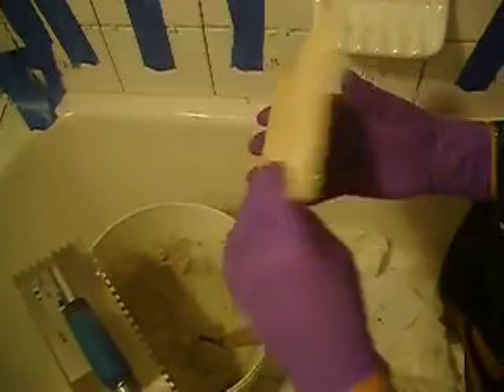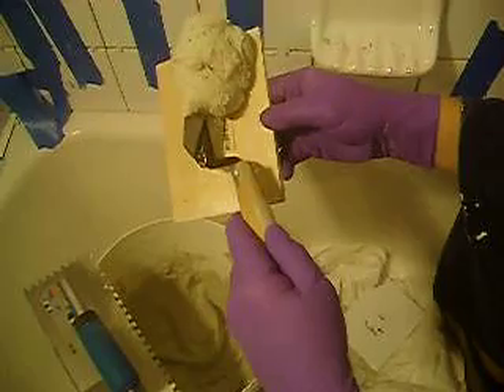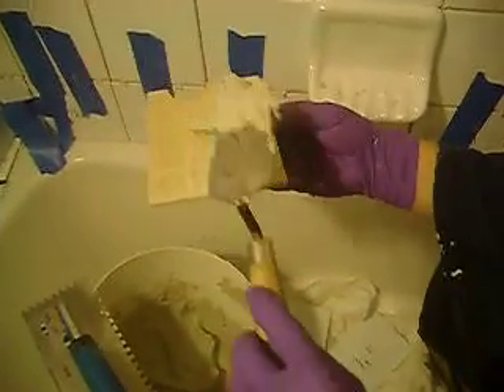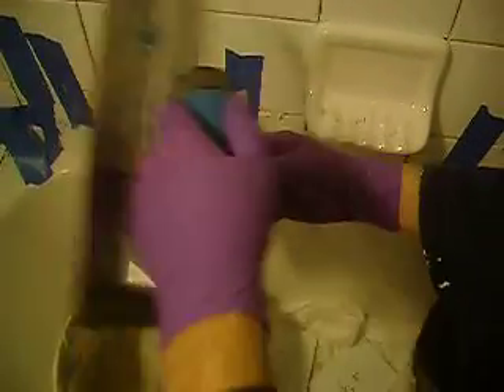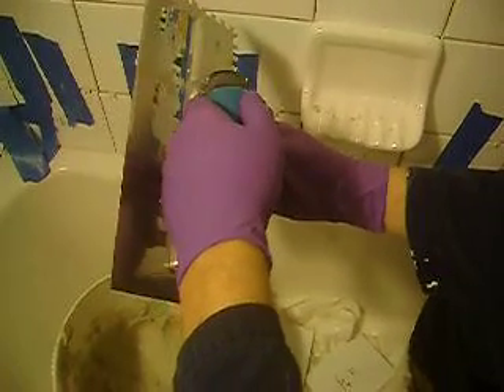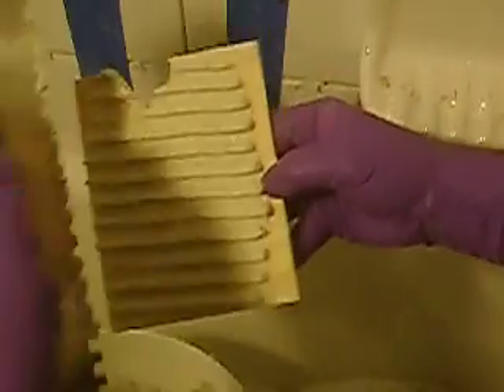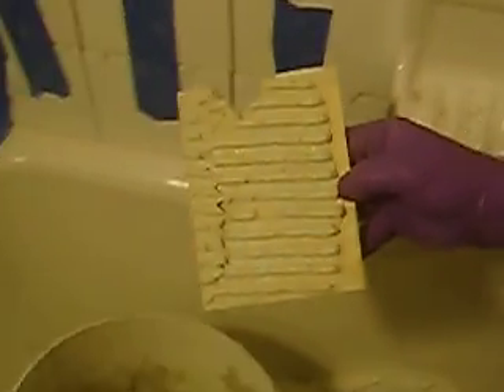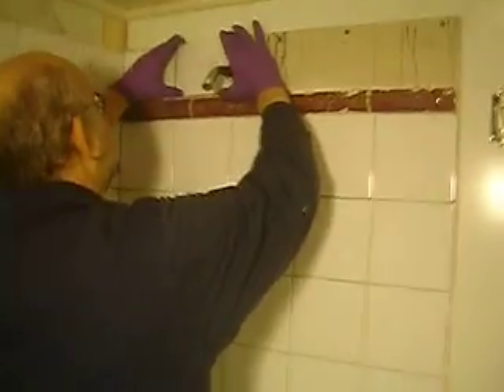How to install ceramic tiles using "back-butter" technique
To install ceramic tiles, you normally just apply the mortar to the cement backer-board. But in tight spaces, that may be difficult, or impossible. The solution is to apply the mortar to the tile instead, a technique called "back buttering".

In addition, in really tight quarters, you need decide in advance which way you'll be sliding the tile, and orient the notched-trowel ridges in the appropriate direction.

In this video, I need to slide the tile sideways, so the ridges need to run vertically.  That way, when I slide the tile, the ridges collapse in the correct direction to fill the voids in the mortar.